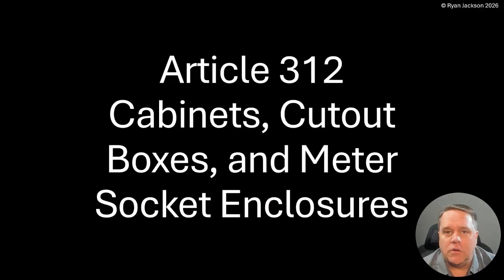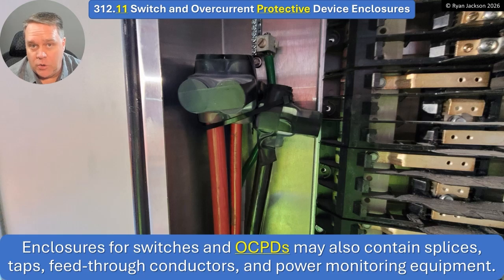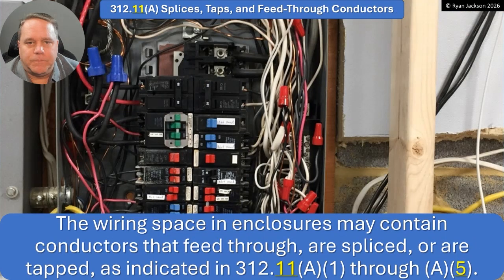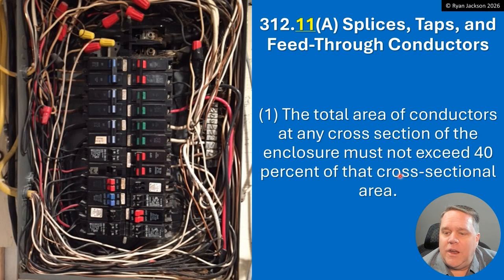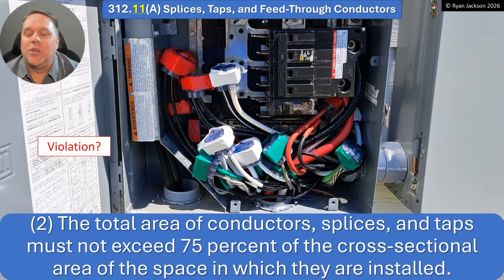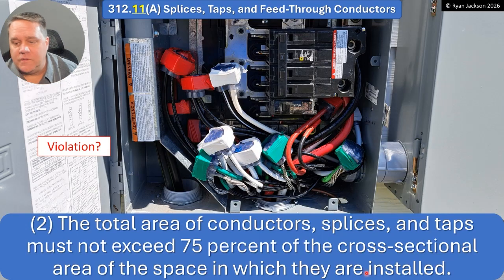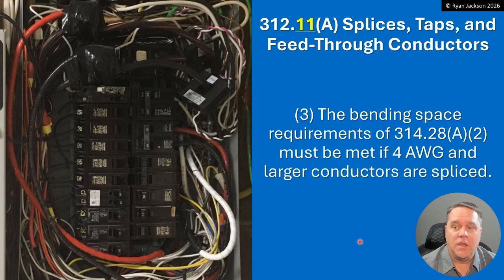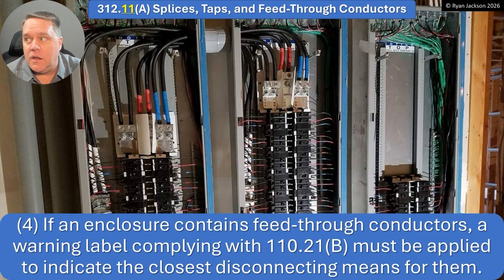100 Days of the 2026 NEC Changes Day 41: 312.11 Enclosures Containing Switches or OCPDs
The rules for service conductors passing through enclosures were significantly revised.